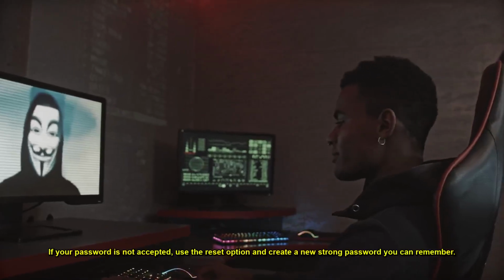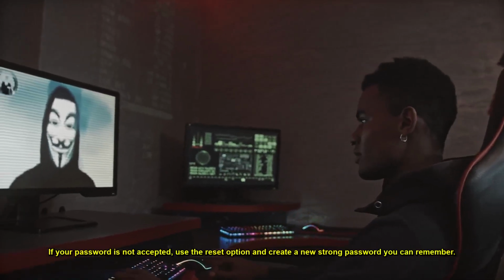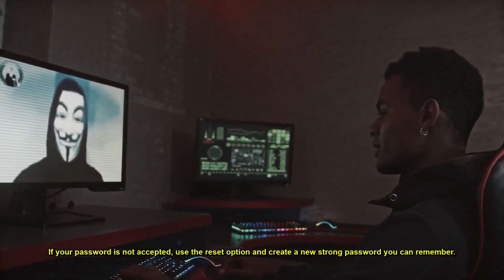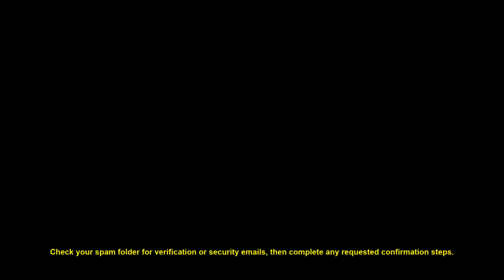How to verify charge speed using Tesla Wall Connector logs - Detailed Guide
In this detailed guide, we’ll show you how to verify charge speed using the Tesla Wall Connector logs. Whether you're a new Tesla owner or a seasoned enthusiast, understanding your charging performance is crucial for optimizing your electric vehicle experience. We'll walk you through accessing and interpreting the logs to ensure you're getting the fastest charge possible. Don't miss out on these valuable insights to maximize your Tesla's efficiency!